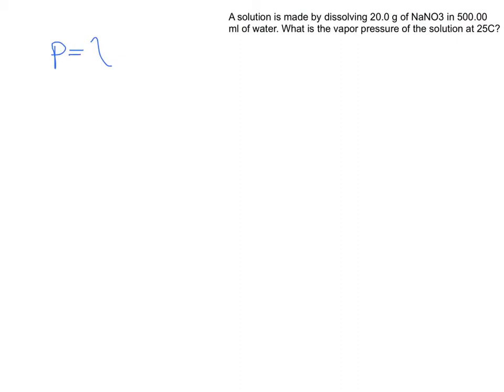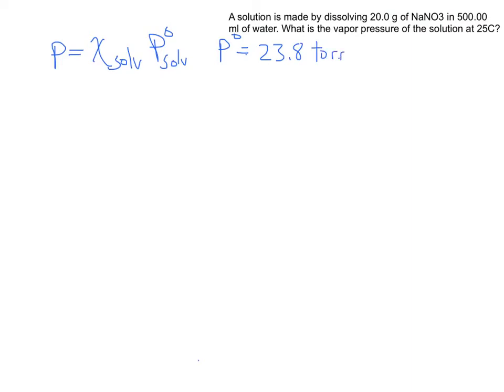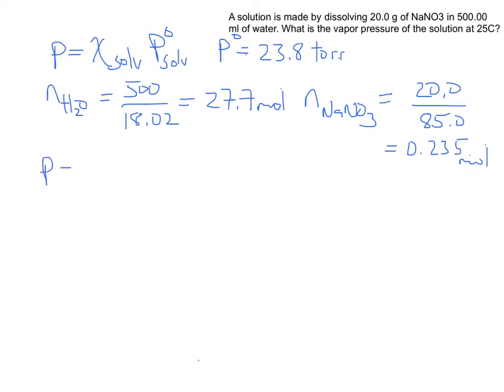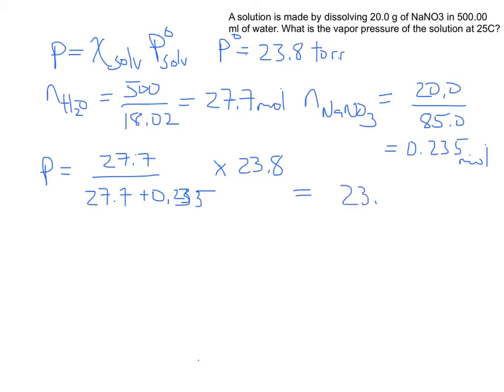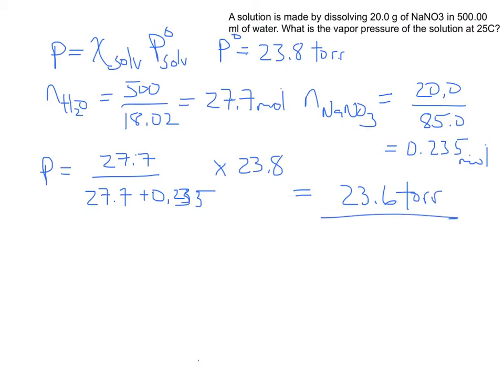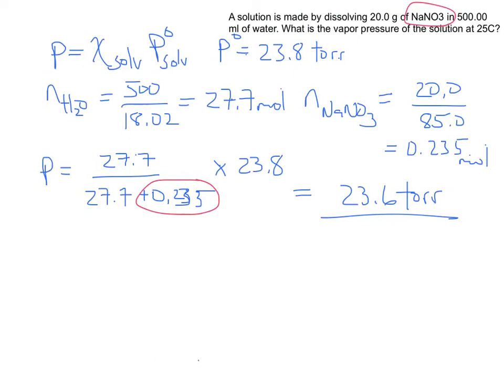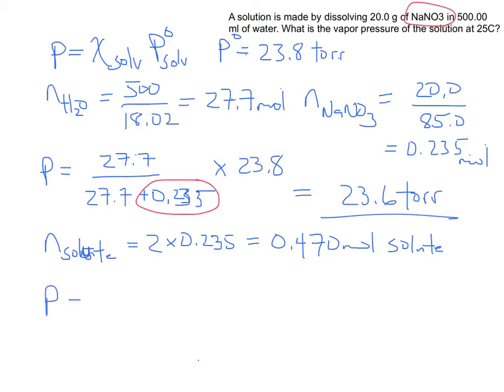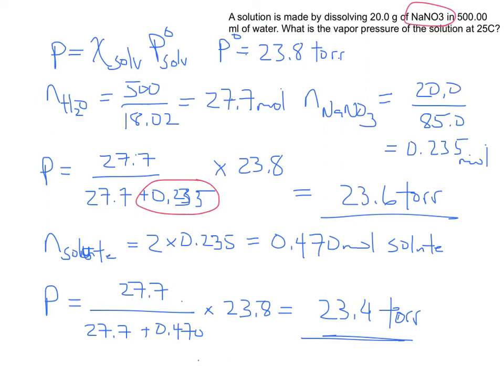Raoults Law Practice II